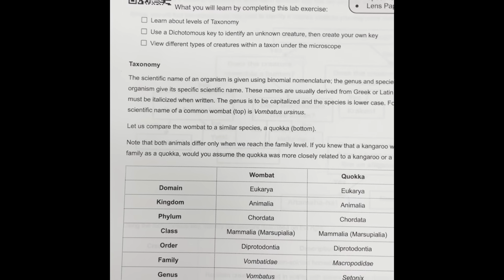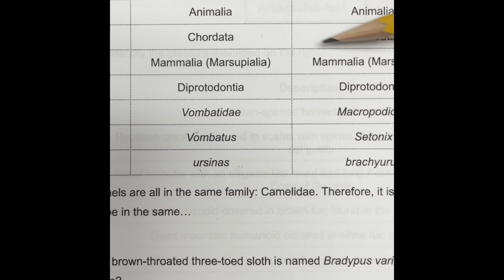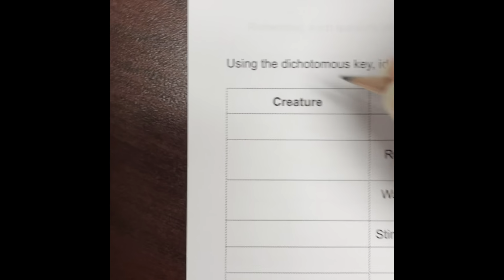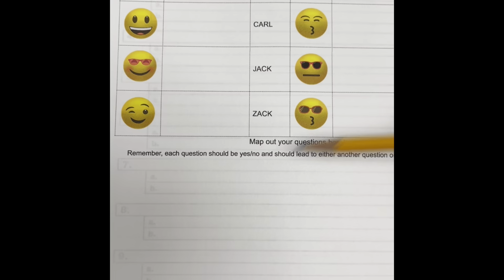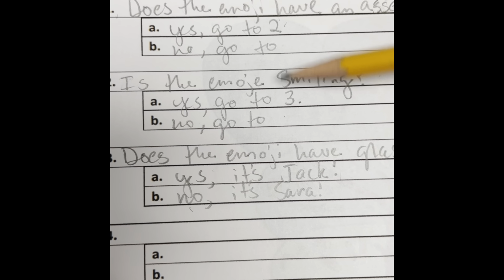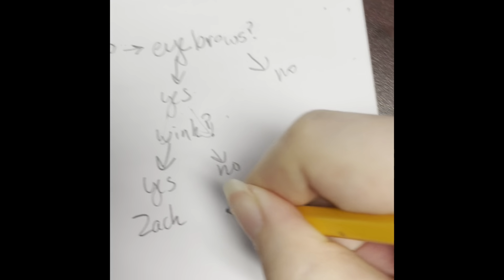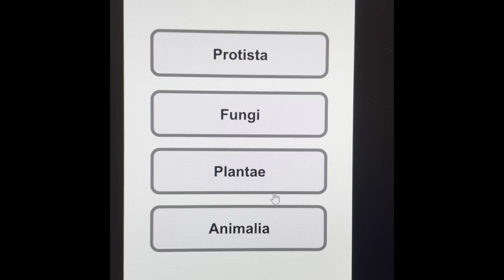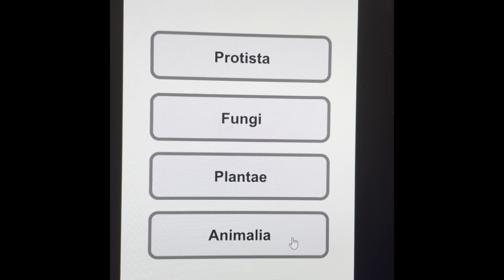Lab 4.3 taxonomy